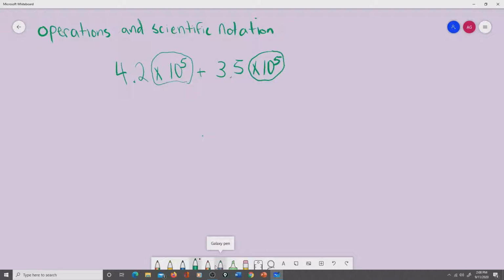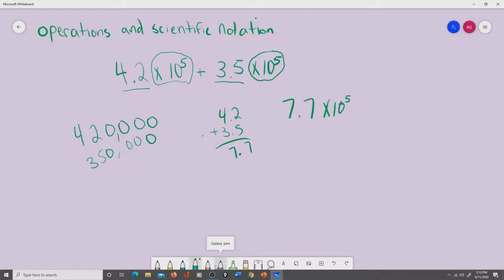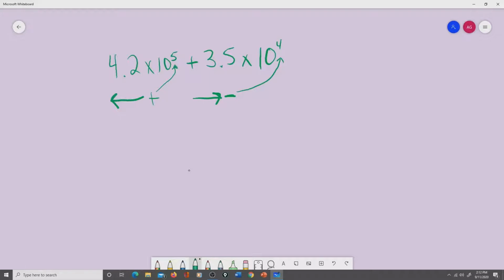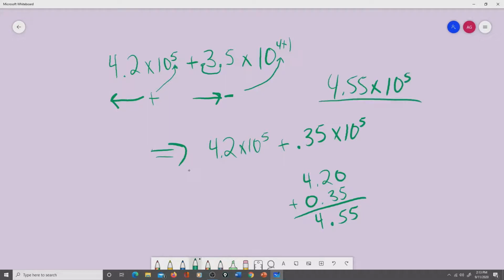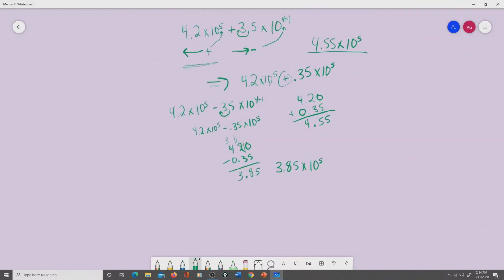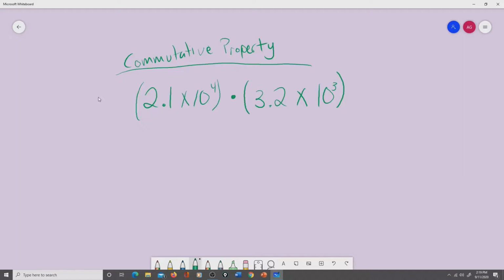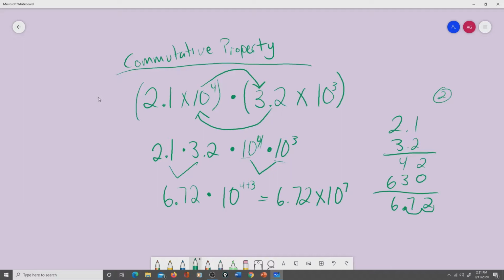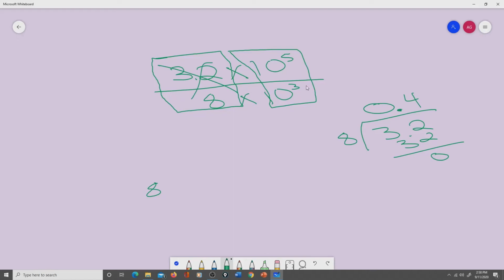Operations and Scientific Notation 8th Grade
This video reviews scientific notation and the 4 operations. Add/Subtract/Multiply/Divide

8.M.EE.A.04